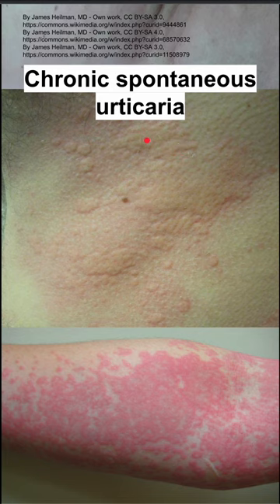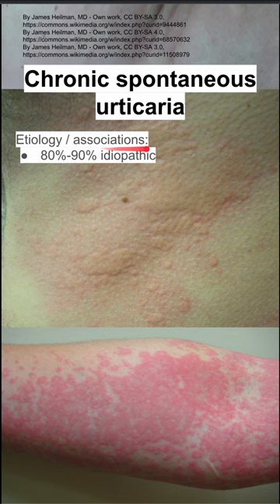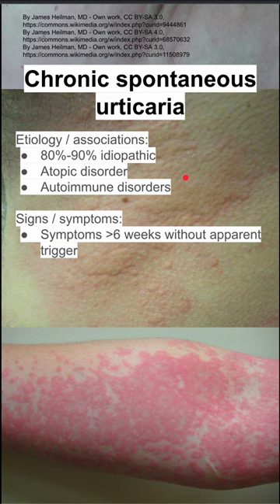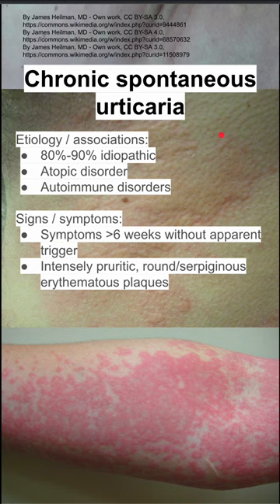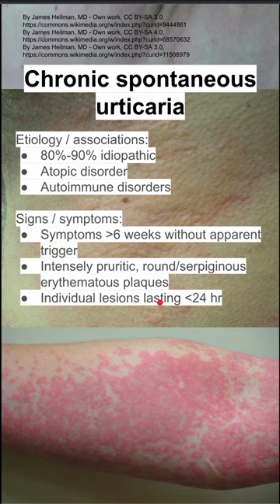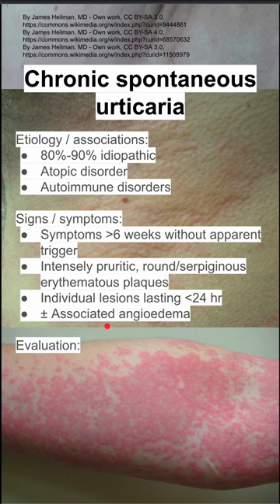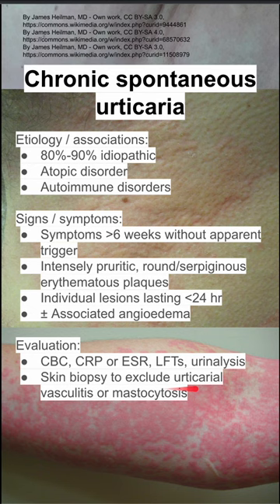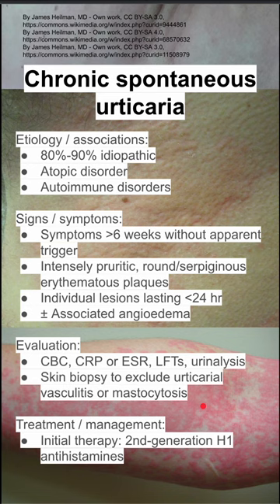Chronic spontaneous urticaria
Etiology / associations:
80%-90% idiopathic
Atopic disorder
Autoimmune disorders

Signs / symptoms:
Symptoms for over 6 weeks without apparent trigger
Intensely pruritic, round/serpiginous erythematous plaques
Individual lesions lasting less than 24 hr
± Associated angioedema

Evaluation:
CBC, CRP or ESR, LFTs, urinalysis
Skin biopsy to exclude urticarial vasculitis or mastocytosis

Treatment / management:
Initial therapy: 2nd-generation H1 antihistamines
Avoidance of aggravating conditions (eg, heat, NSAIDs)